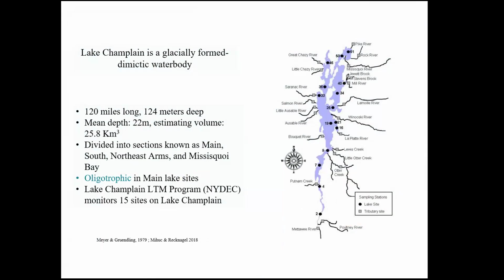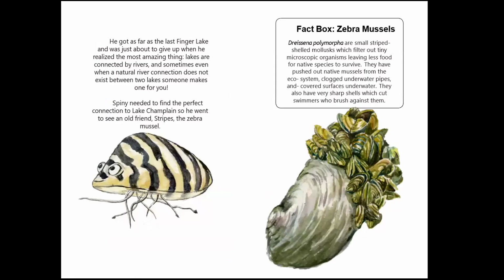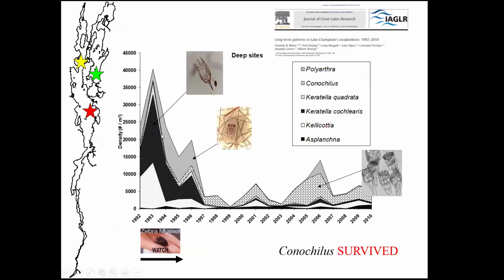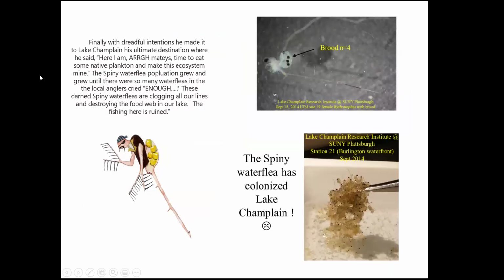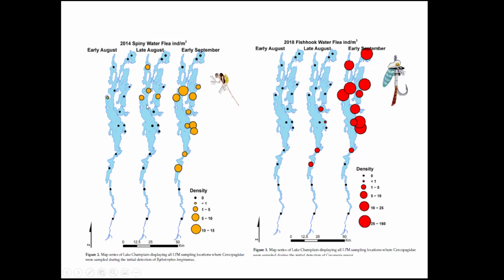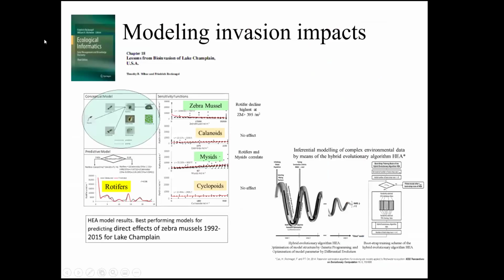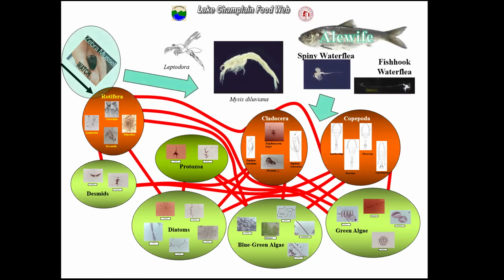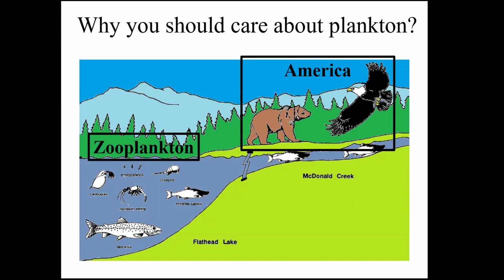Plankton in Lake Champlain—The Adventures of Captain Fishhook Waterflea (and other invasive species)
Lake Champlain invasive species over the past 30+ years include the zebra mussel, spiny waterflea and fishhook waterflea to name only a few. The Lake Champlain Research Institute has studied these invasions and asked questions such as: What are the impacts on native communities? Do communities recover from an invasion? Do invaders persist? In this webinar, Tim Mihuc explores these issues through the lens of "The Adventures of Captain Fishhook Waterflea," a short story about Lake Champlain.

Tim Mihuc is a professor of environmental science at SUNY Plattsburgh where he studies aquatic ecology and invertebrate community dynamics, invasive species, and food web dynamics. He serves as the associate director of Lake Champlain Sea Grant and the director of the Lake Champlain Research Institute.